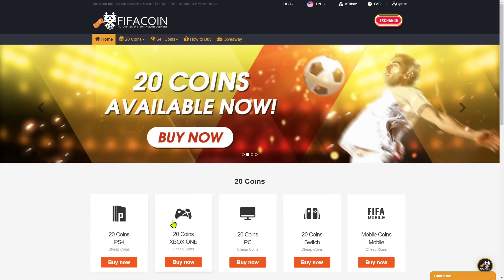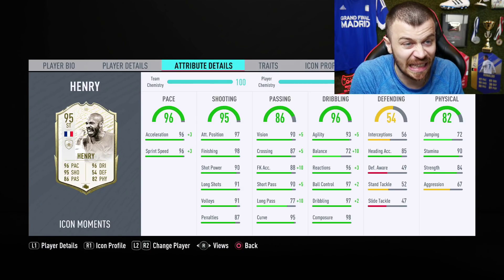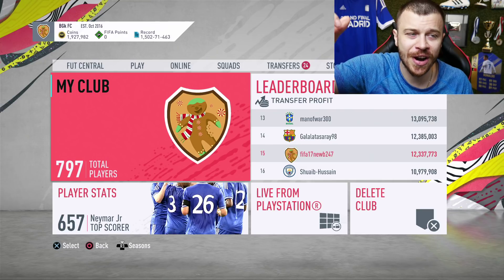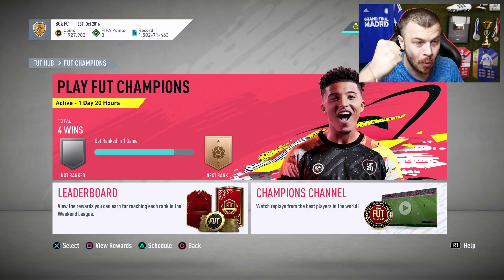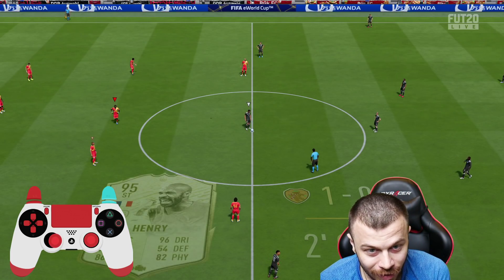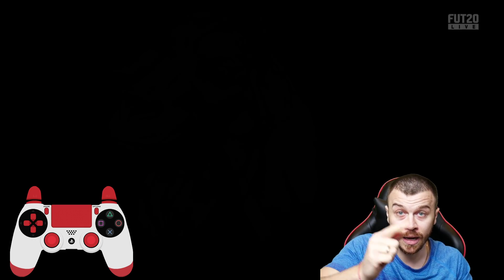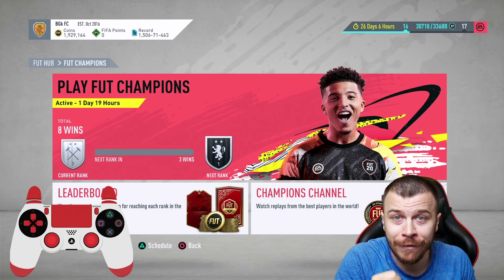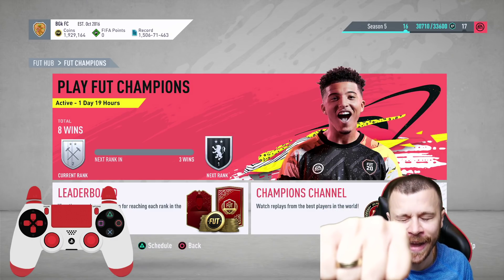FIFA 20 I GOT MY BEST EVER PRIME MOMENTS ICON for FUT CHAMPIONS & BUILT AN INSANE NEW SQUAD!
FIFA 20 I GOT MY BEST EVER PRIME MOMENTS ICON